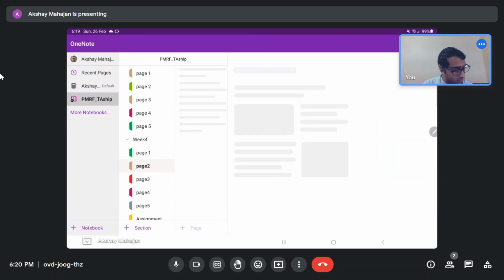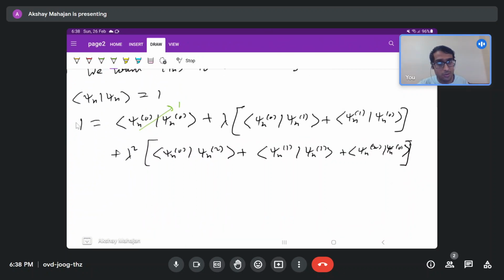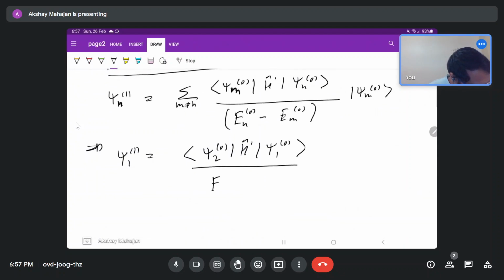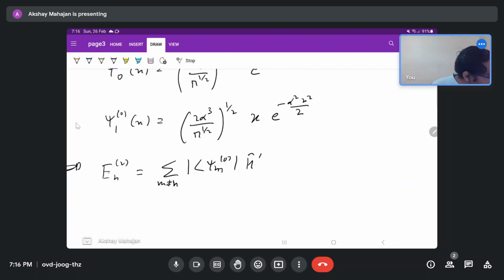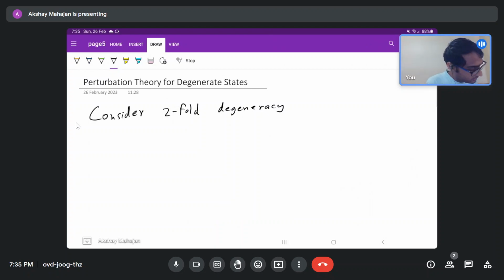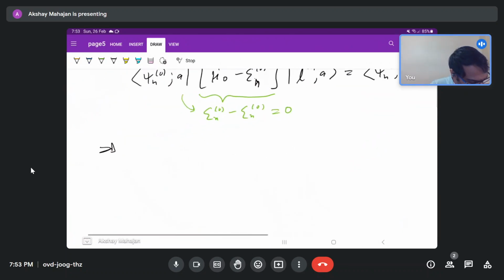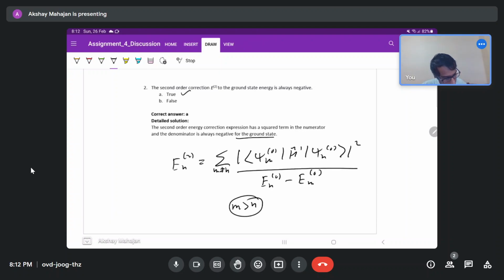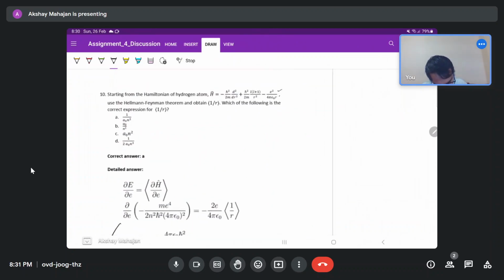Week 4: Approximate Methods in Quantum Chemistry (noc23-cy24) (NPTEL-PMRF TA Session) (Live Session)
Recording of the live session for the NPTEL-PMRF TA session conducted on February 26, 2023, for the NPTEL course "Approximate Methods in Quantum Chemistry"